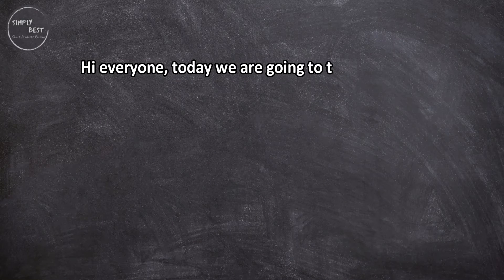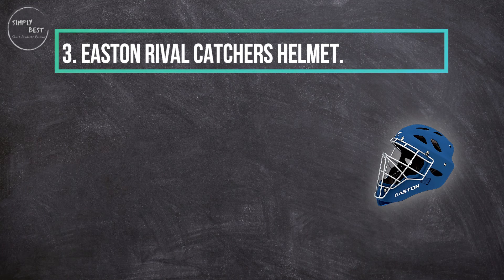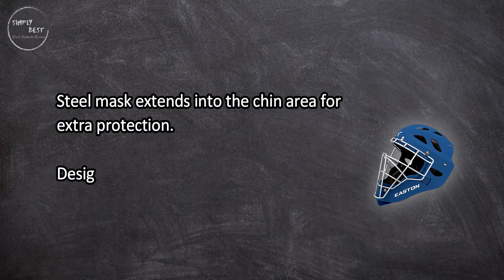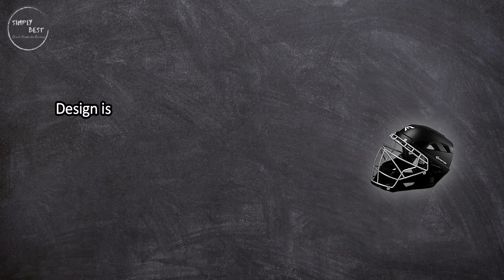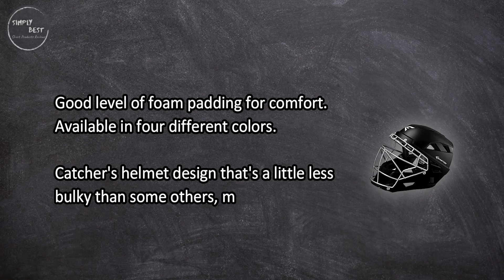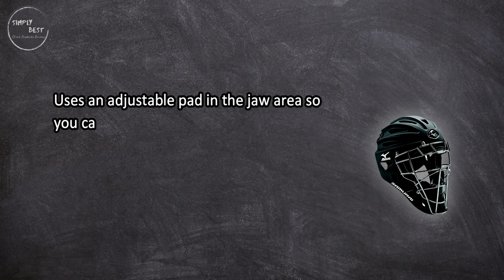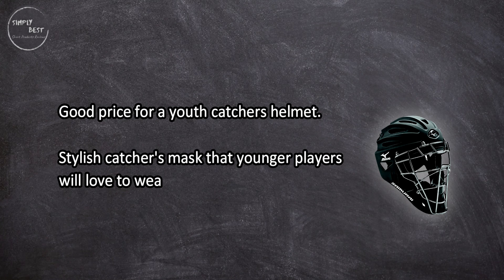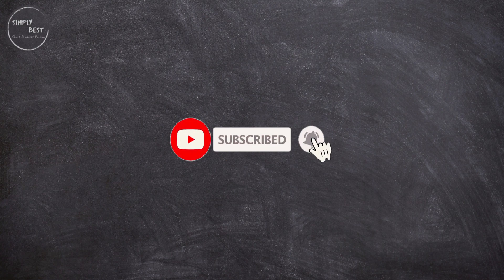Top 3 best Catcher's Helmets in 2023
Best Catcher's Helmets

1. Mizuno G4 Youth Samurai Catchers Helmet.
Check Price

2. Easton M7 Catchers Helmet.
Check Price

3. Easton Rival Catchers Helmet.
Check Price